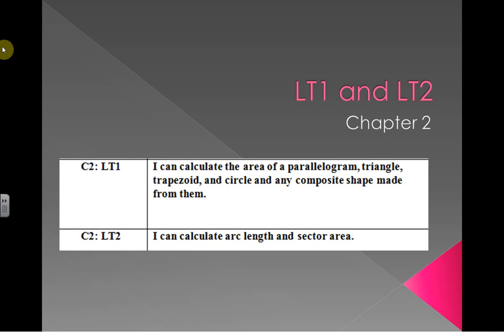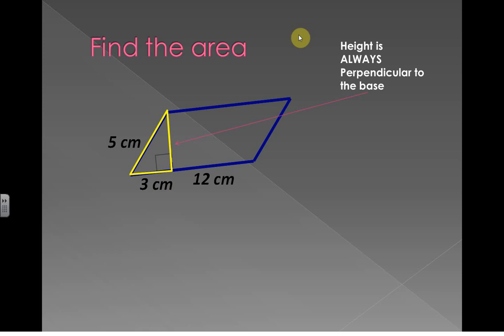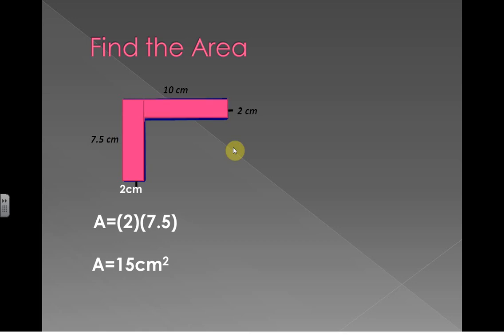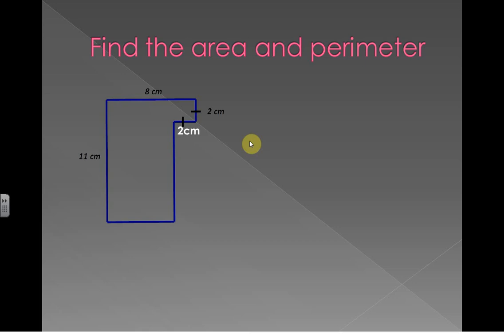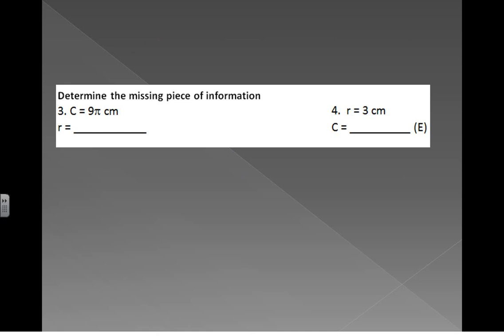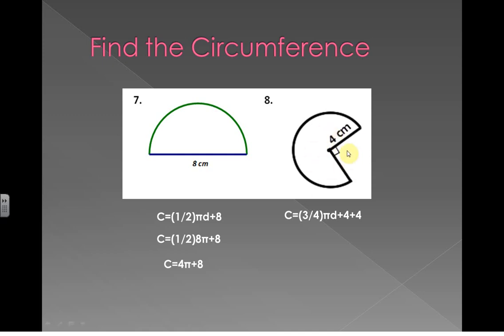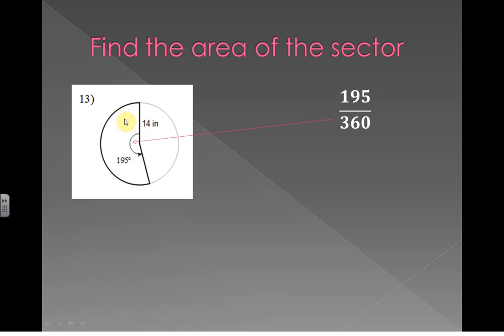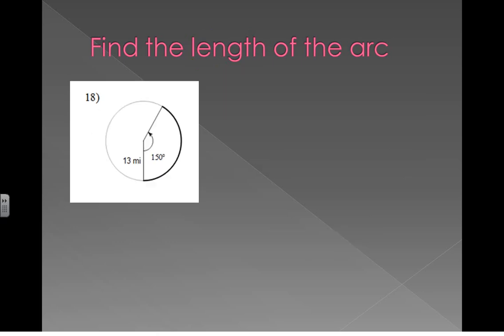C2 LT1 and LT2